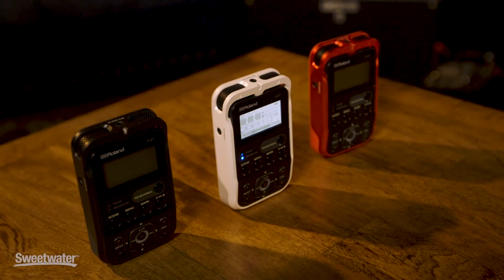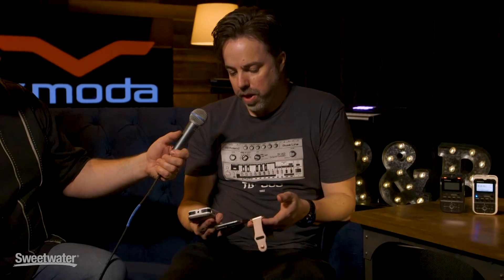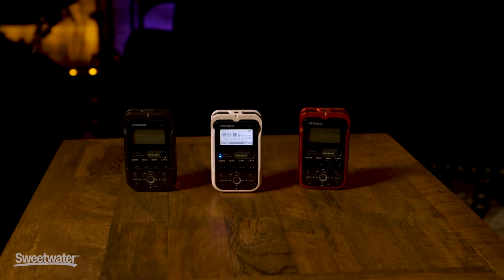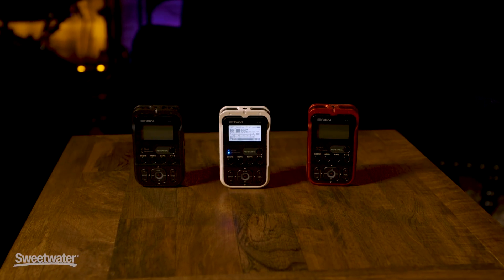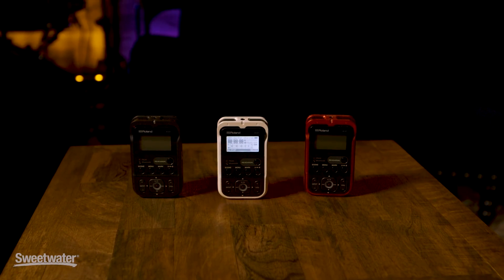Roland R-07 Stereo Recorder at Winter NAMM 2018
Mitch Gallagher drops by the Roland booth at Winter NAMM 2018 to check out the R-07 stereo recorder.